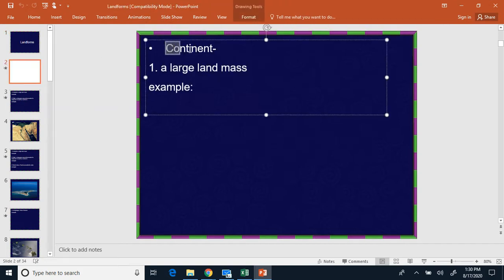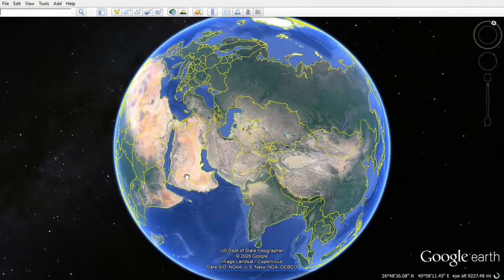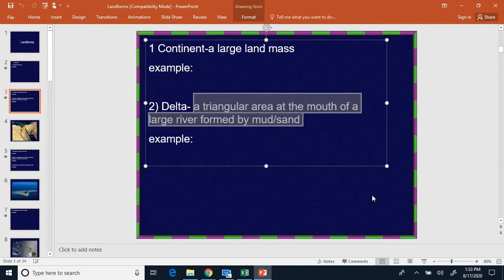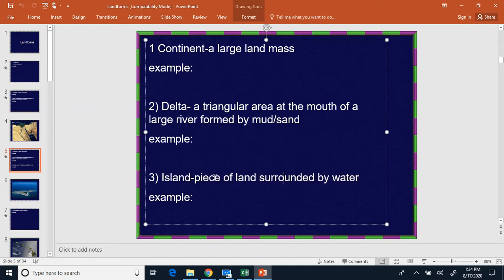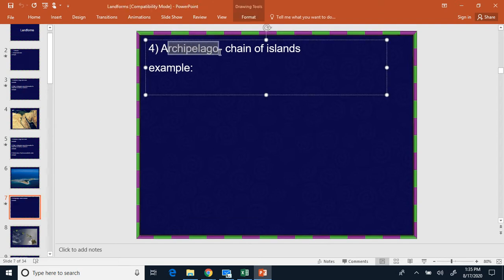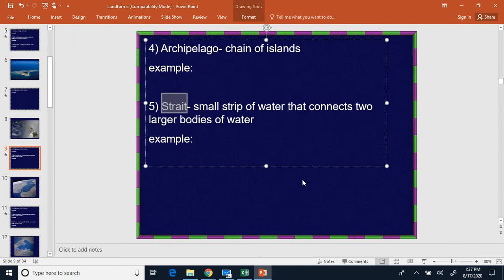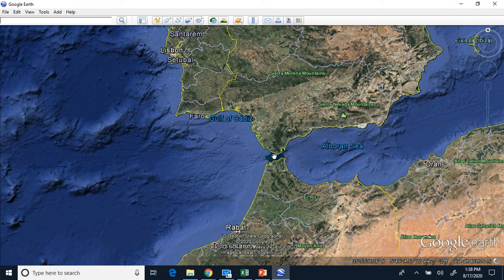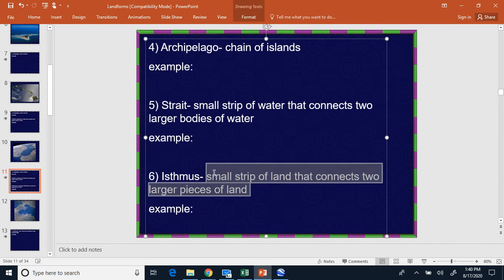Landforms Part 1